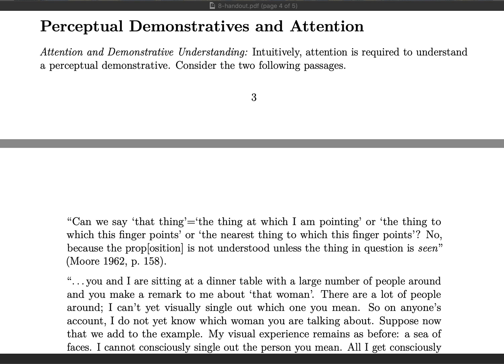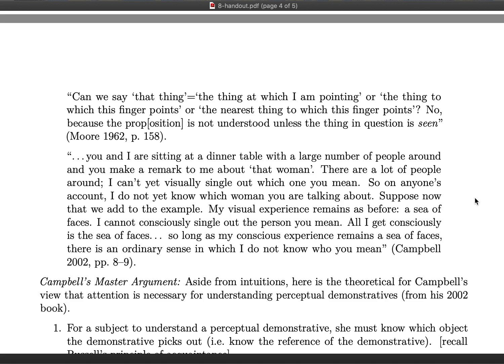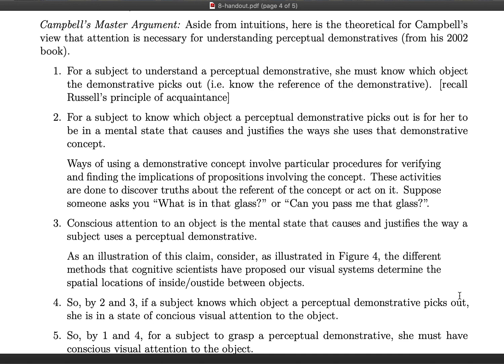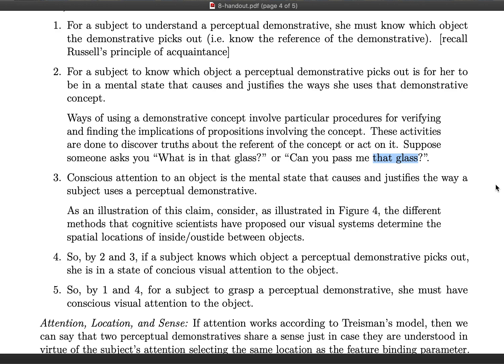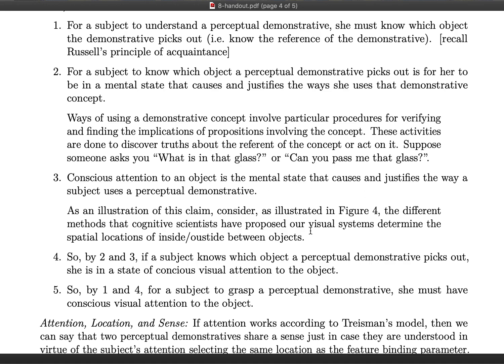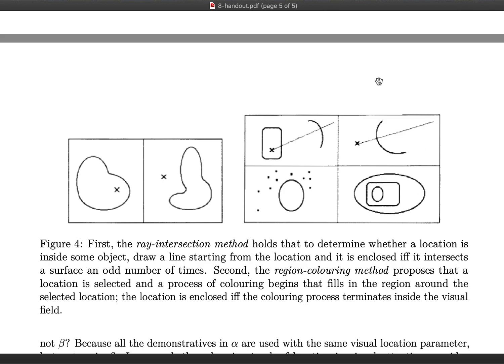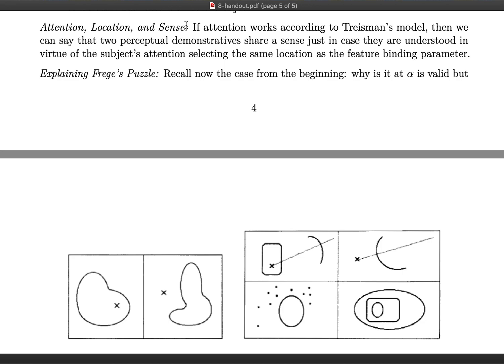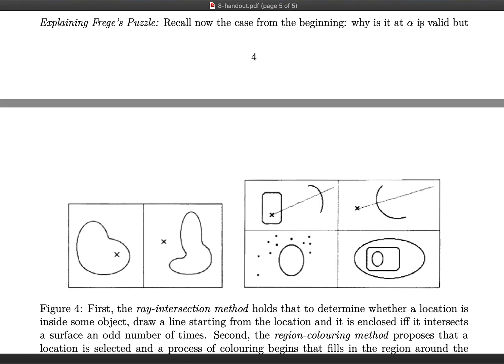Lecture 8 - Perceptual Demonstratives and Attention